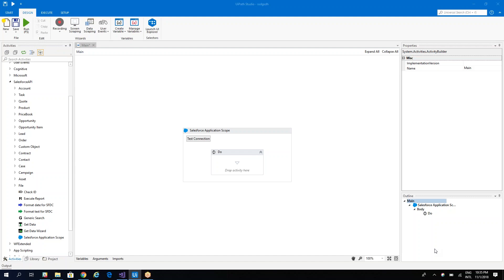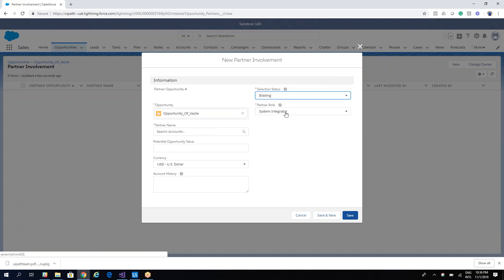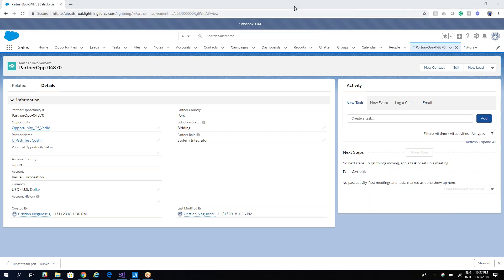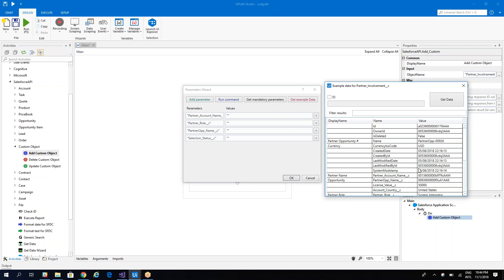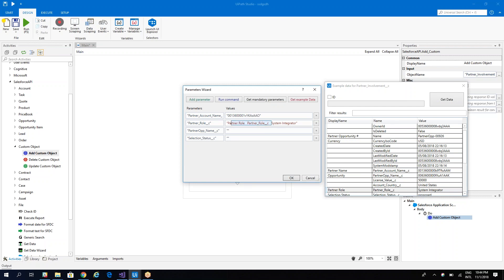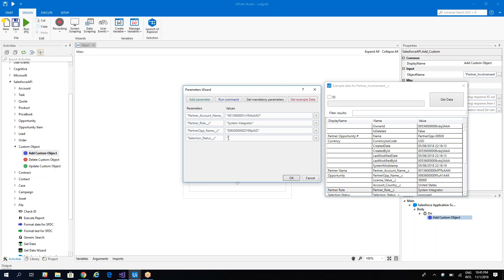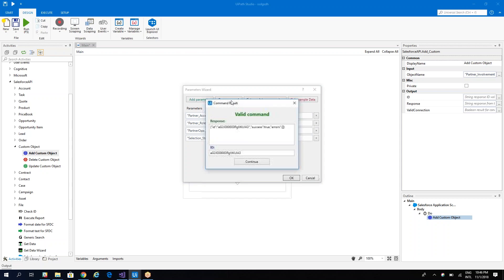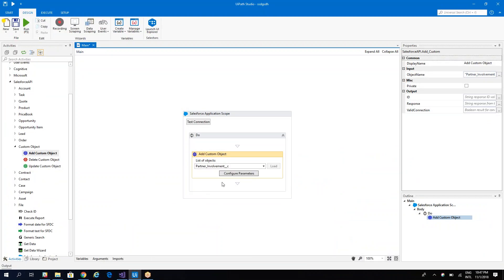Uipath Involve partner in an Opportunity from Salesforce | RPA Salesforce | Insert Data | SFDC RPA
Involve partner in an Opportunity.  Example of how to use a custom object.